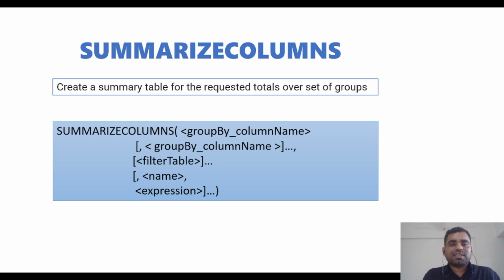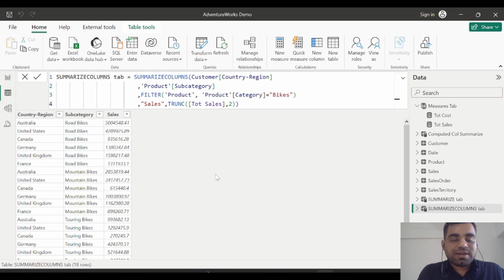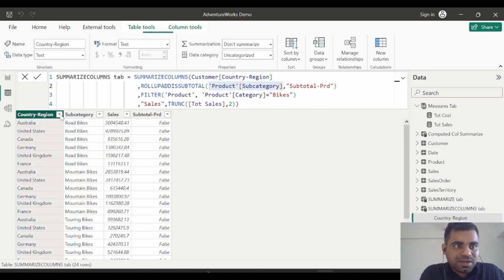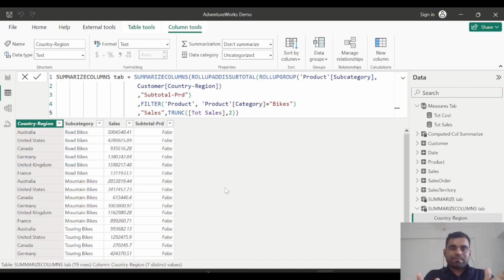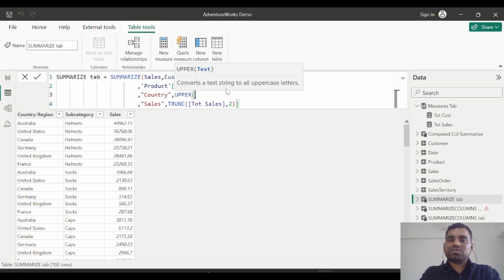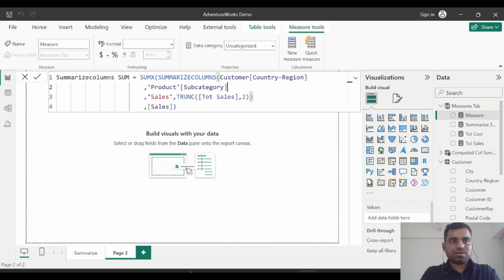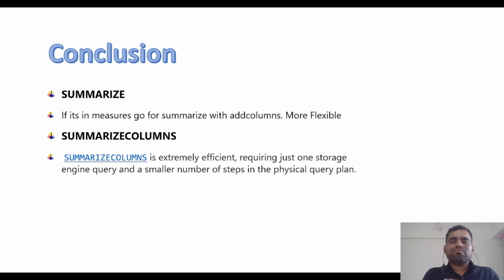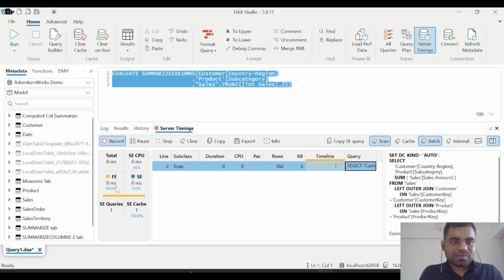SUMMARIZECOLUMNS in DAX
we will cover the DAX function SUMMARIZECOLUMNS and compare it to SUMMARIZE.
Cover all modifiers IGNORE, ROLLUPADDISSUBTOTALS, ROLLUPGROUP.

What is Smmarizecolumns in DAX ?
Summarize vs Smmarizecolumns in DAX , which one to choose?